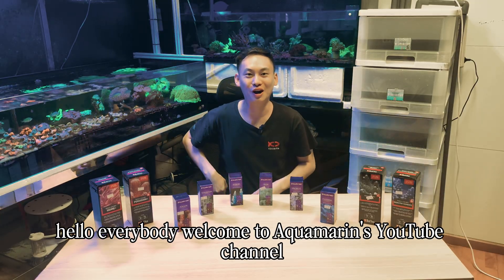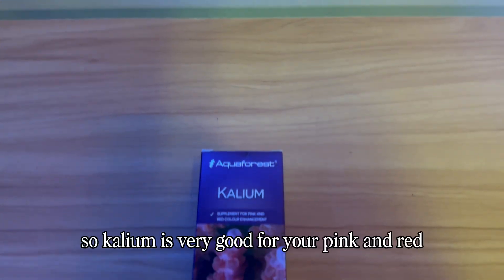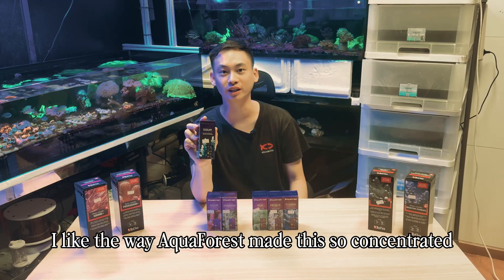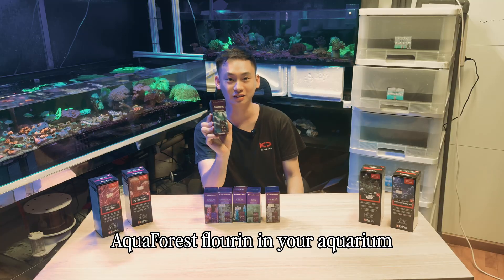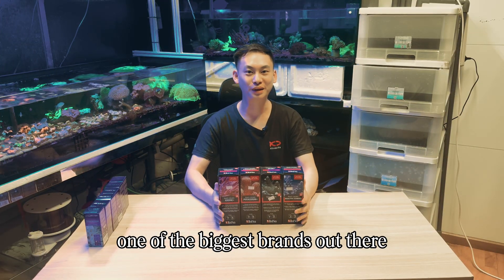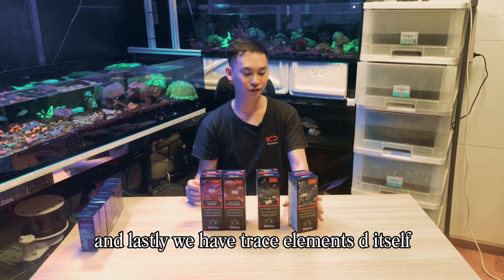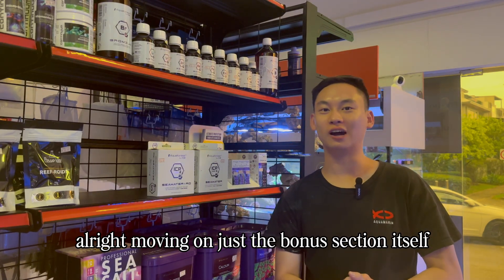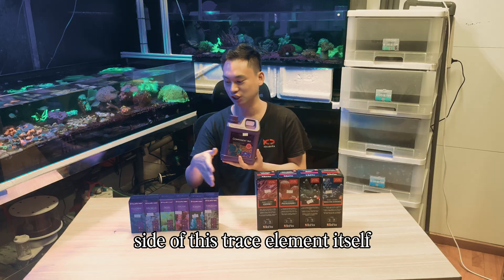Red Sea vs Aquaforest Trace Elements Which Actually Works? | Ep.1 The Reef Report.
In today’s episode of The Reef Report, we’re putting two popular trace element brands to the test Red Sea vs Aquaforest. 💧
Which one actually works better for your reef tank? We compare their formulas, pricing, and real-world performance to find out what’s really worth your money.

Whether you’re a beginner reefer or deep into coral care, this breakdown will help you make the smarter choice for your setup.

📘 Products Featured:
 • Red Sea Trace Colors
 • Aquaforest Micro/Macro Elements